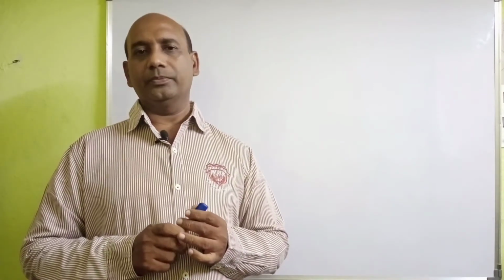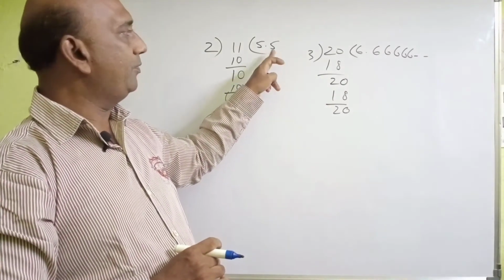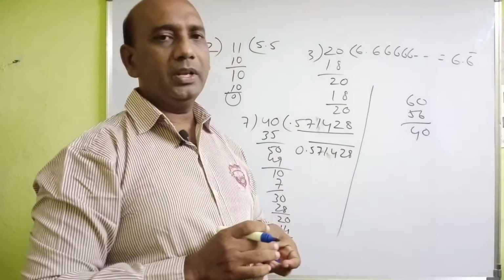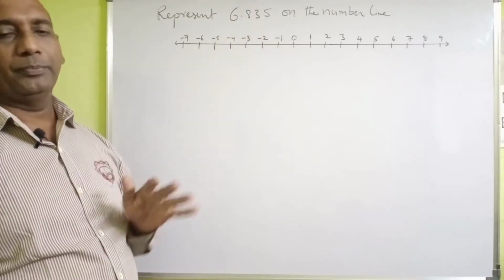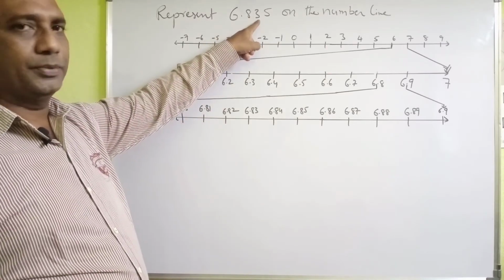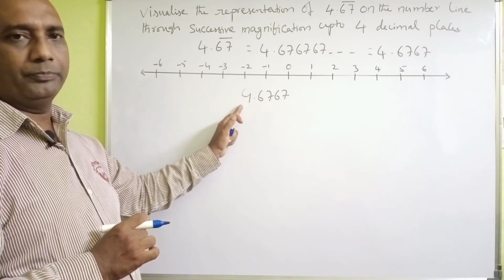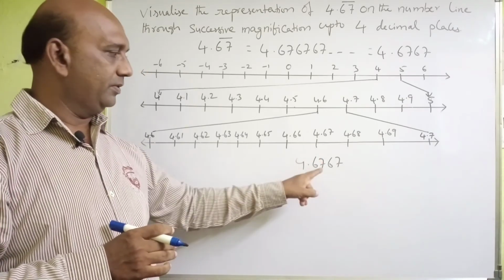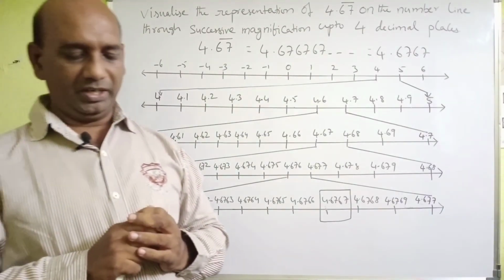Mathematics//~Class-9//~Representing terminating decimals on the number line....